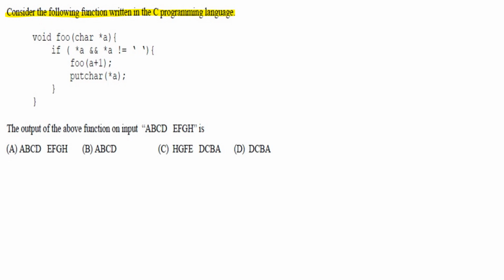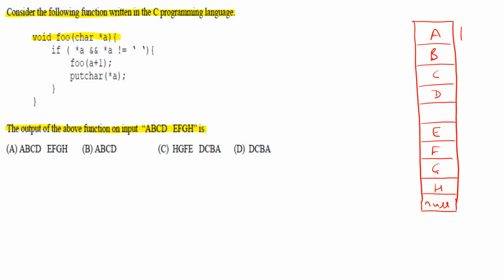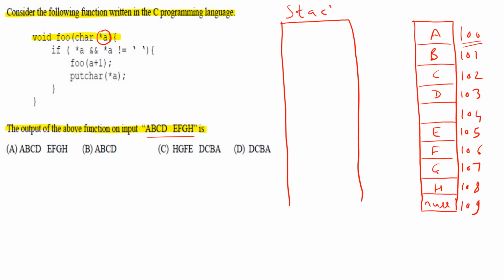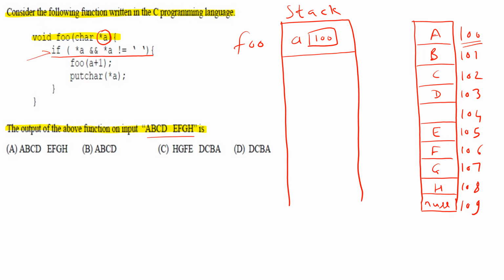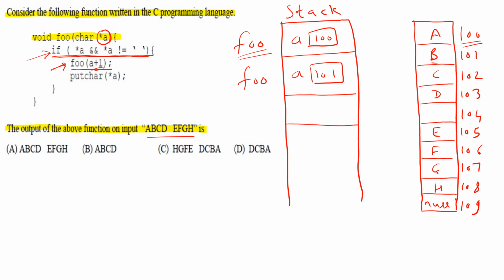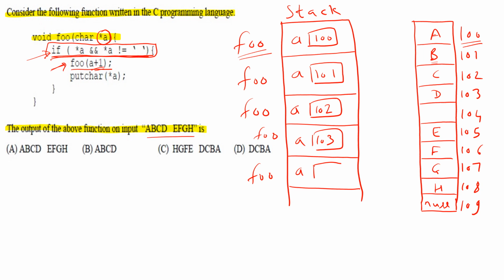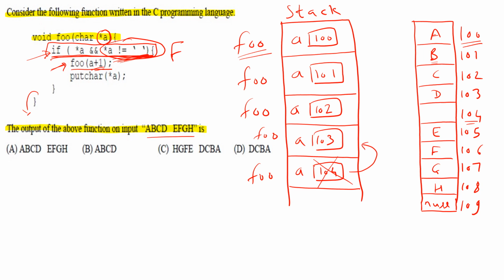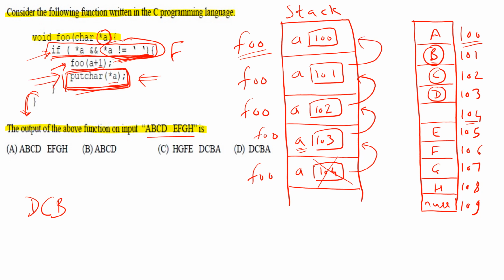Function and Pointer GATE CSE Exam Question